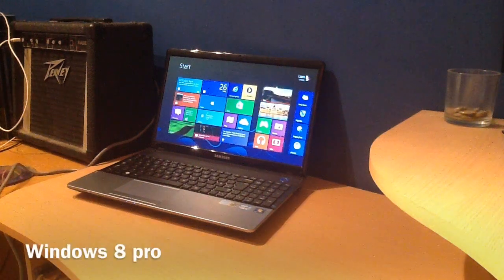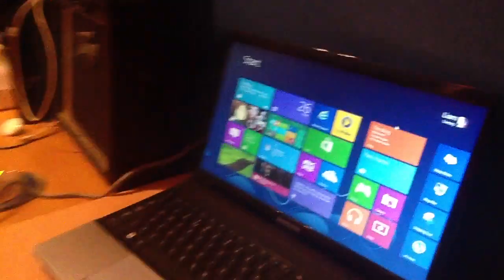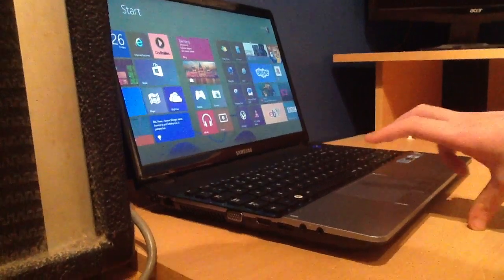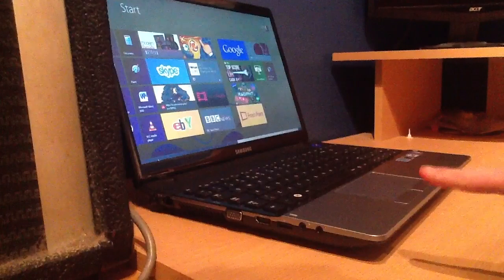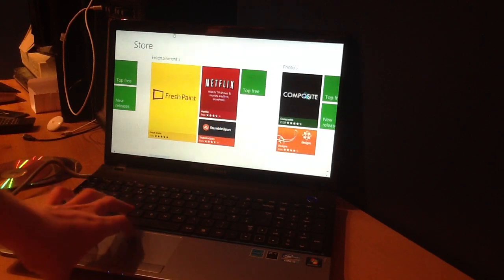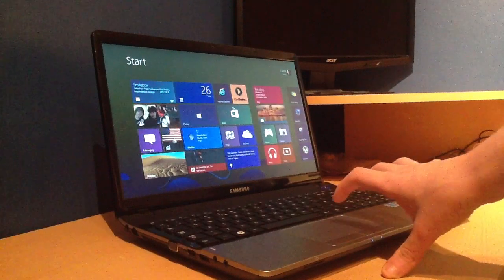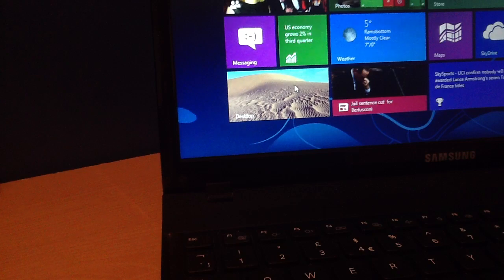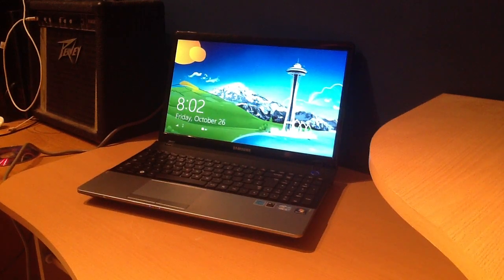Windows 8 Overview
Welcome to windows 8